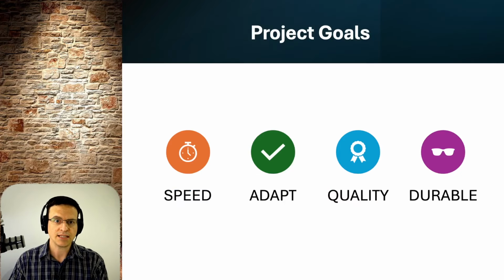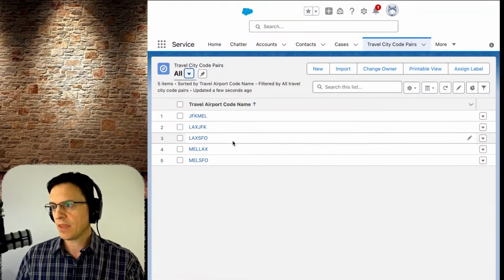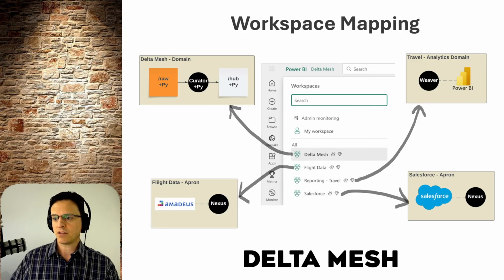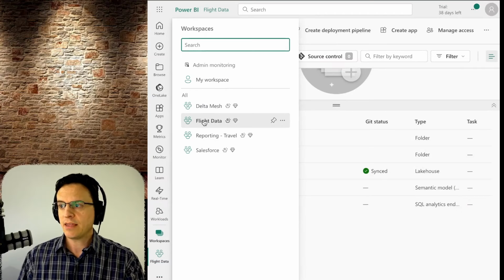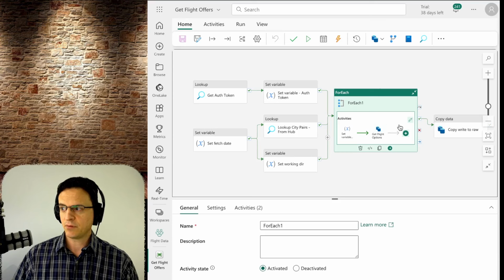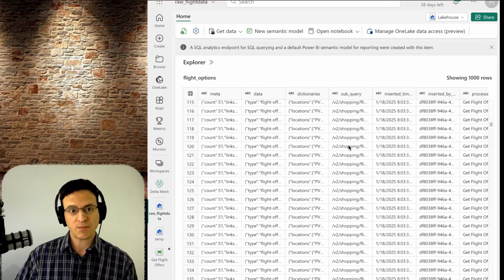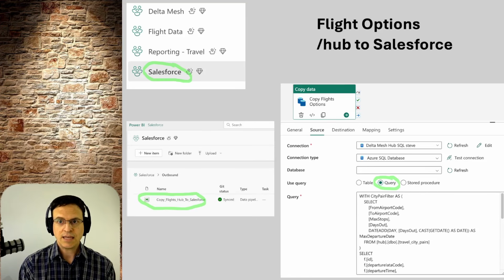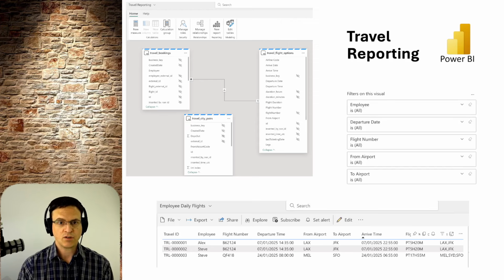Microsoft Fabric Deep-Dive: Implementing Delta Mesh Architecture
Discover how to implement Delta Mesh architecture in Microsoft Fabric with a practical corporate travel example. In this video, we curate data from the Amadeus travel API, sync it with Salesforce, and prepare it for insightful reporting in Power BI—all while maintaining best practices for decoupled and scalable data workflows.

It looks like it's difficult to import these files. I'll look at adding a script to make it easy.